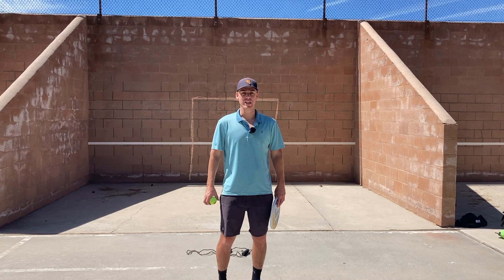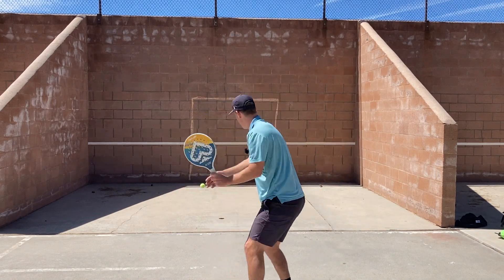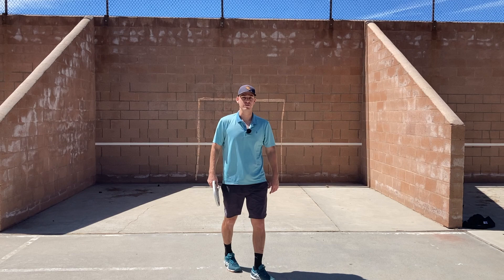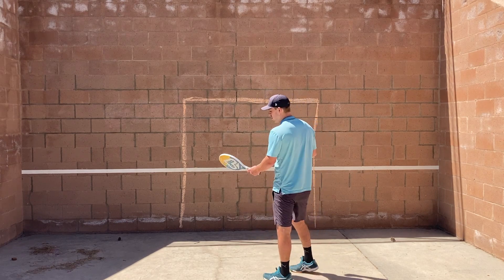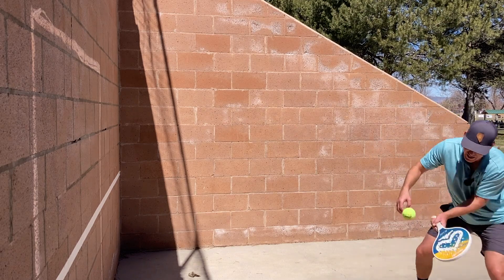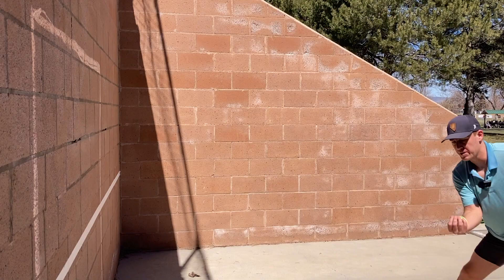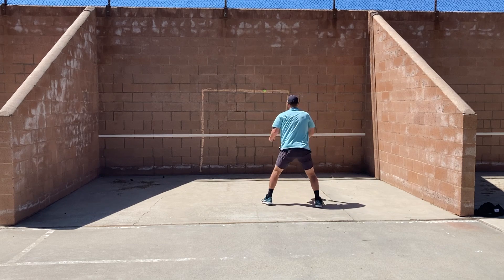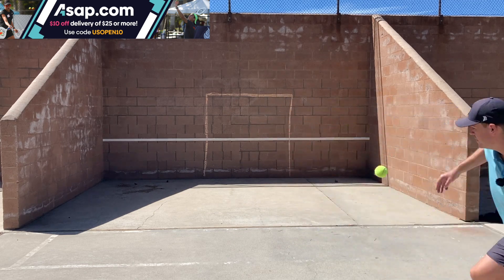30 Minute Tennis Wall Workout (Spec Tennis)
30 Minute Tennis Wall Workout (Spec Tennis)